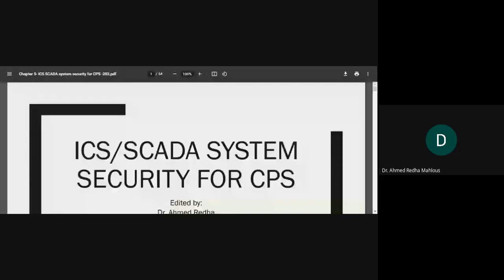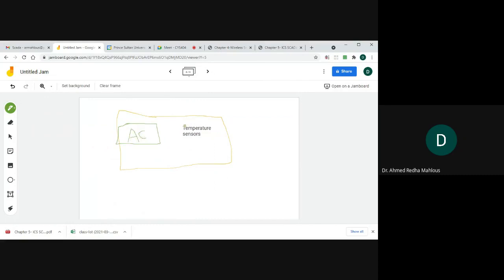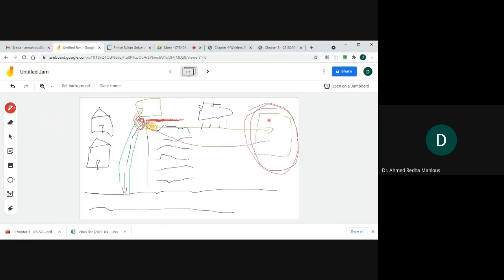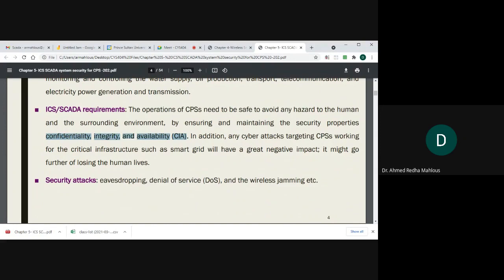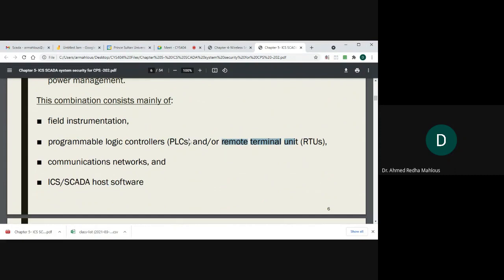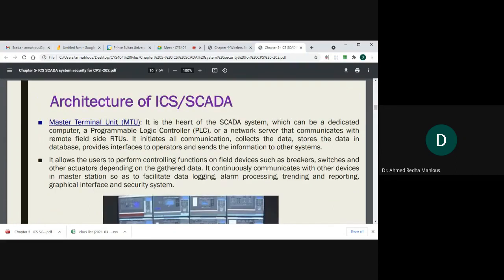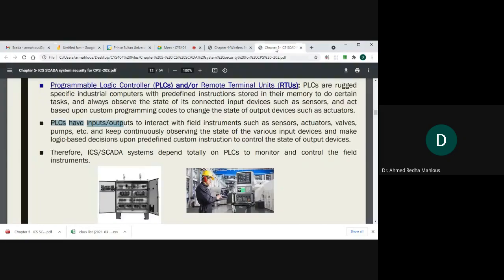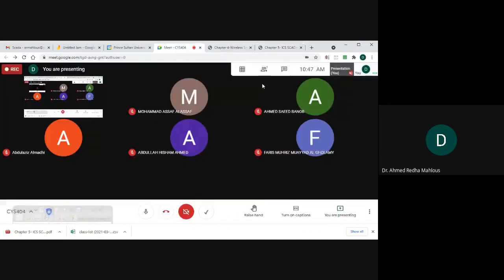CYS404 ICS SCADA System 1 of 3 2021 03 31 at 00 06 GMT 7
Lecture on ICS Scada Systems